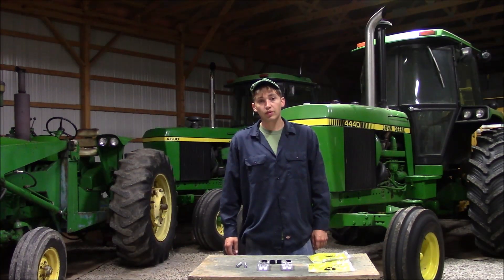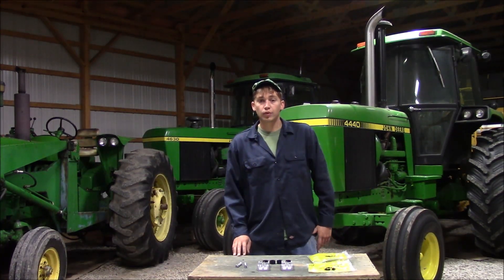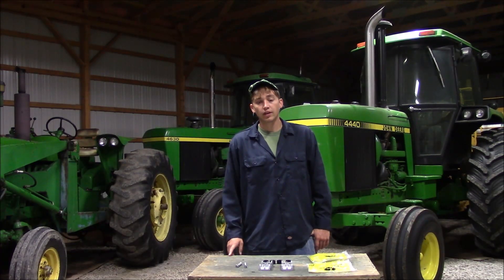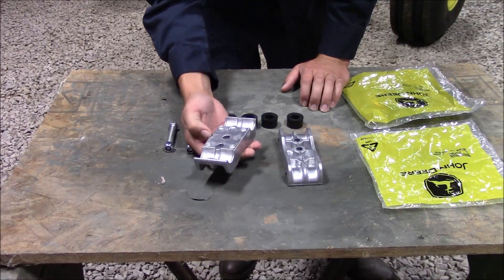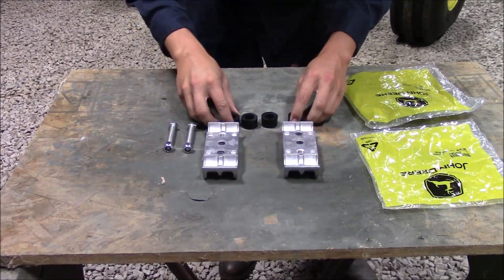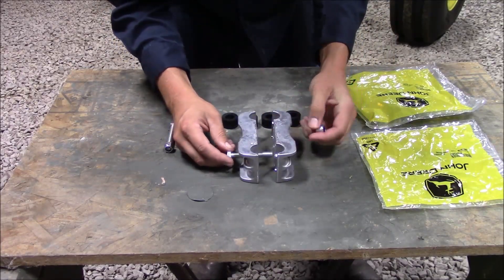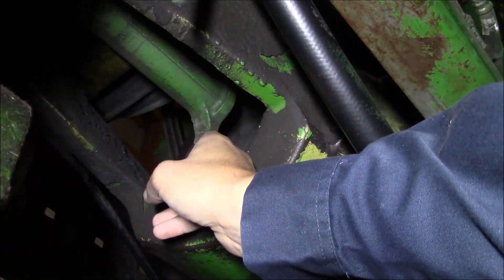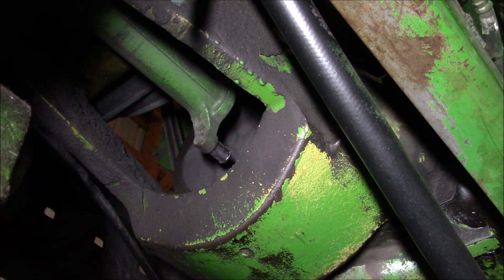Hydraulic Coupler Replacement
This video shows me replacing the hydraulic coupler on a John Deere 4630.